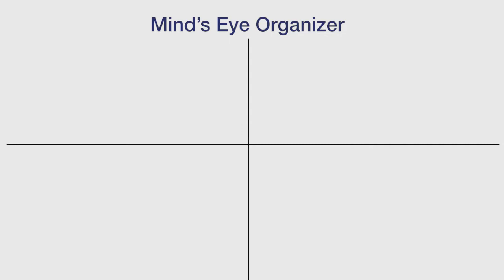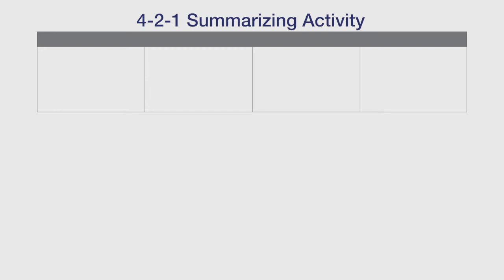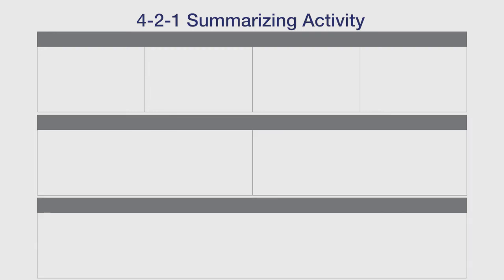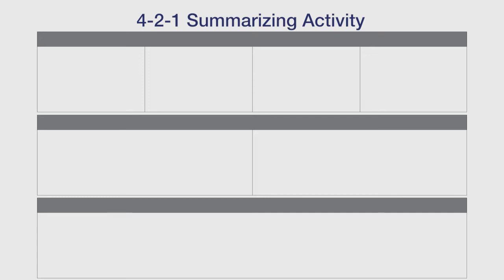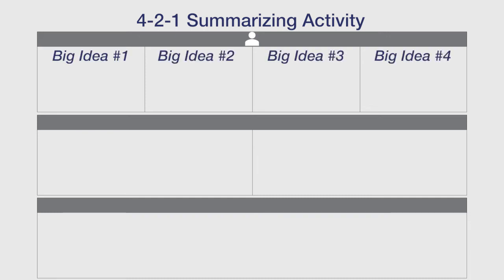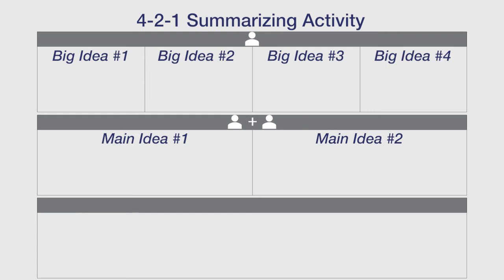3 Quick Tips for Engaging Students in Learning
Cheryl Abla from McREL, a longtime classroom teacher and co-author of “Tools for Classroom Instruction That Works,” shares three quick strategies teachers can use to help their students engage and connect with what they are learning, and deepen their understanding of important concepts and content.